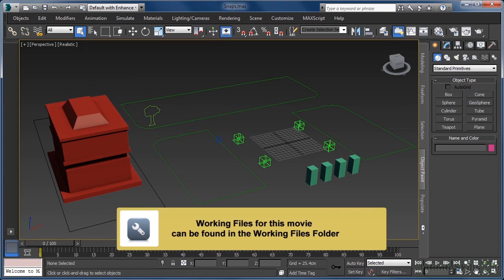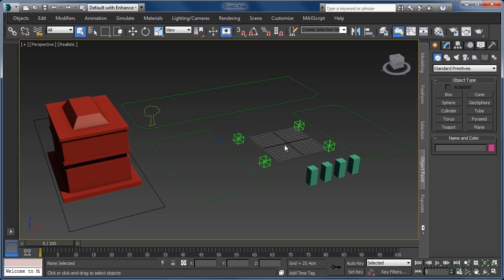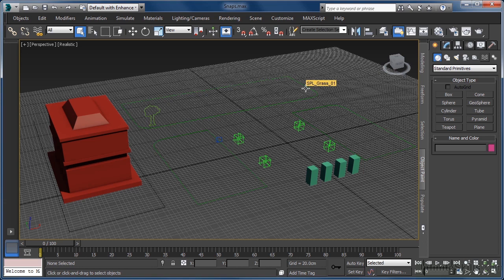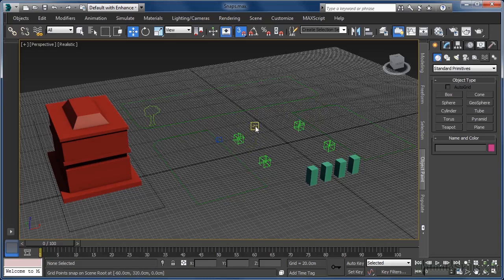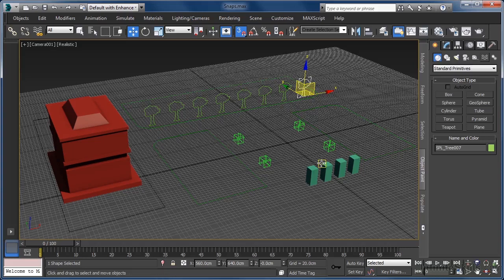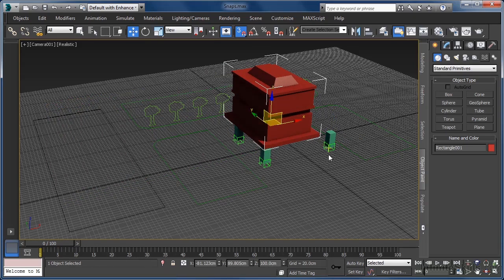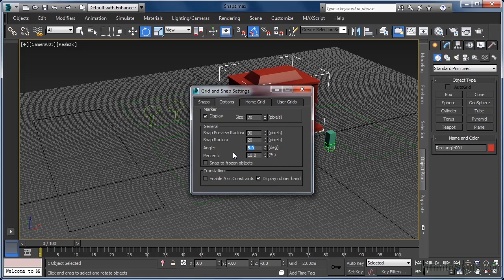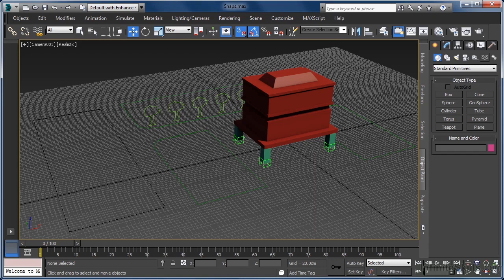3DS Max 2014 Tutorial | Snaps And How To Use Them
More details on this 3DS Max 2014 training can be seen This clip is one example from the complete course. For more free CGI tutorials please visit our main website. YouTube